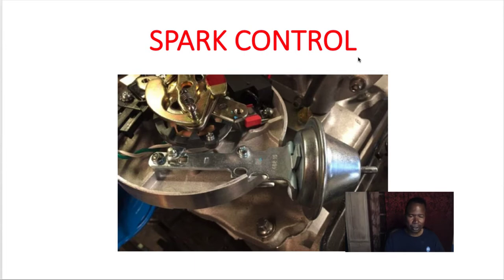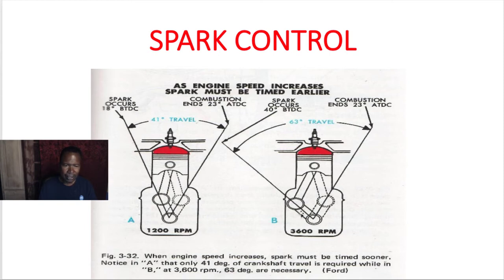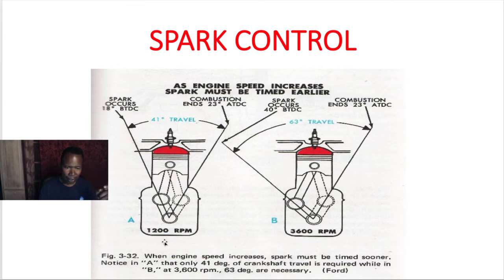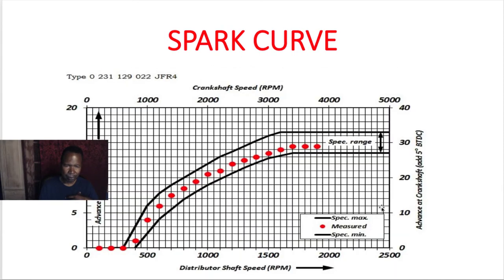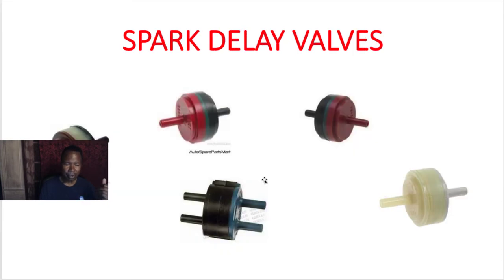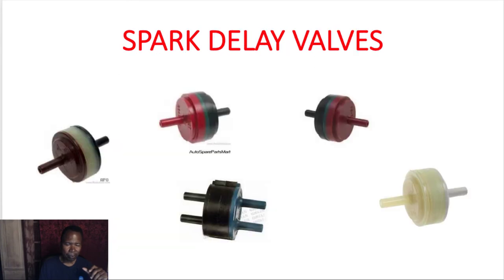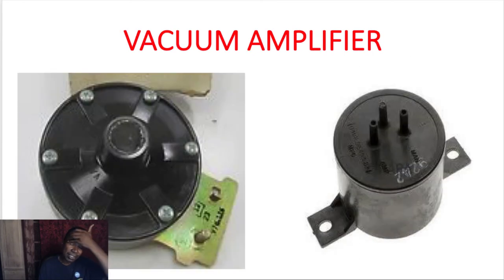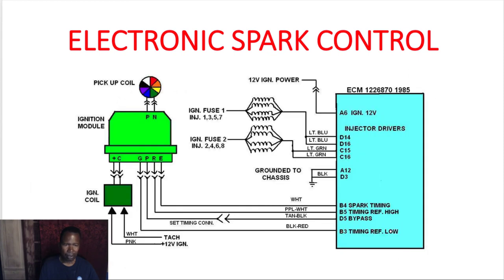8c. Smog Technician Training: Understanding Automotive Spark Control| ATG PowerPoint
smog technician training in today's class we discuss the spark control in the smog technician training course at Abram Friedman occupation school.
During the pandemic, we went online for the class at no charge to the students.

This is part of the Level 1 smog tech training course for any trying to compete for the smog tech level 1 course to move on to the level 2 smog inspector course.

This class is held at Abram Friedman Occupational Center at a low-cost adult training smog class.

This course is located in Southern California Los Angeles

My name is Nate Davis

License Smog Instructor